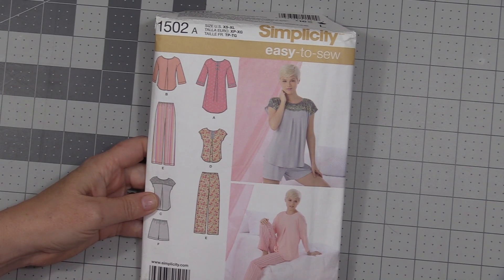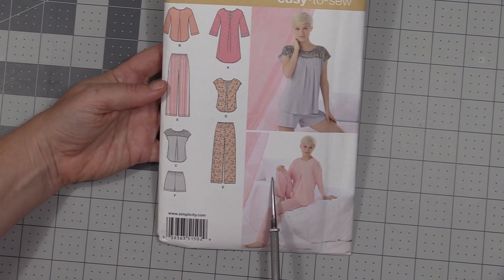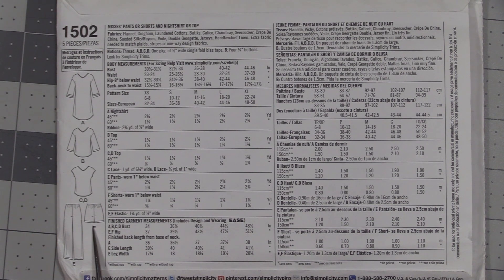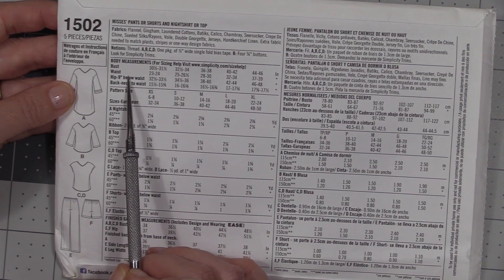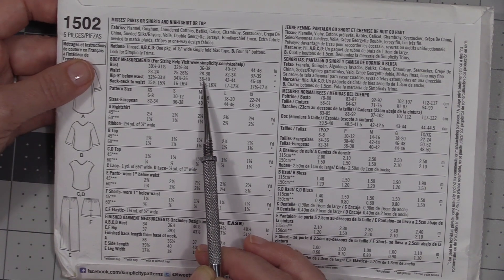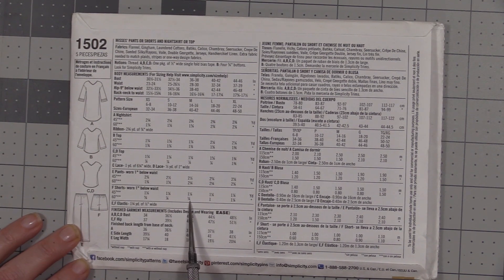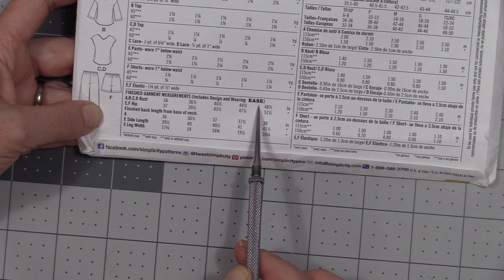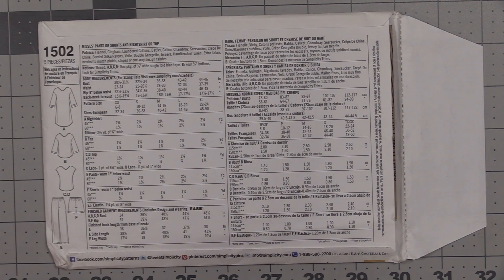How To Read a Sewing Pattern Envelope Part 1 of Shorts sew-along